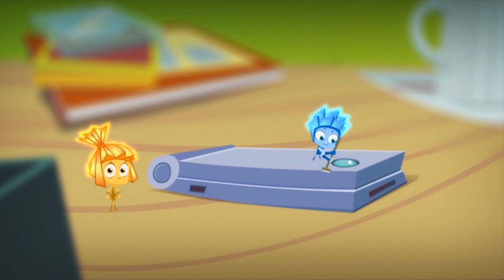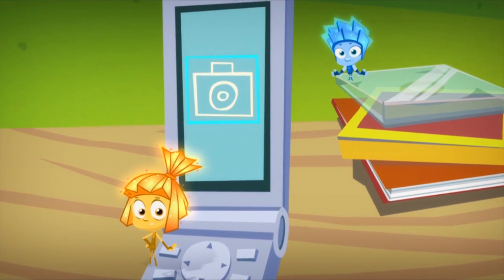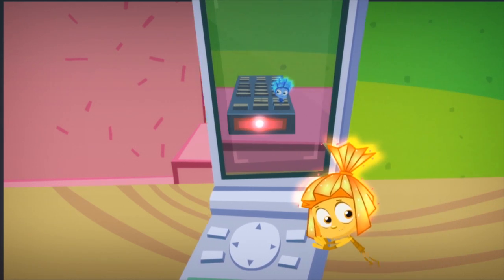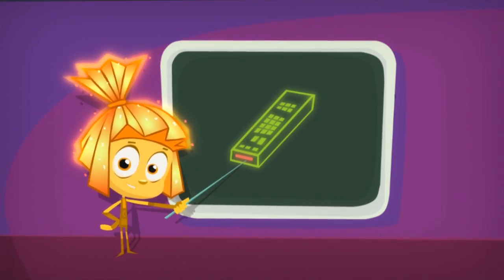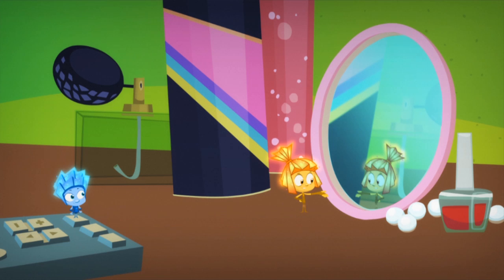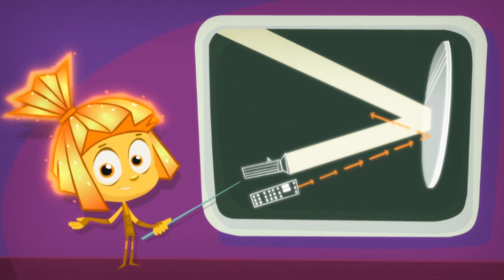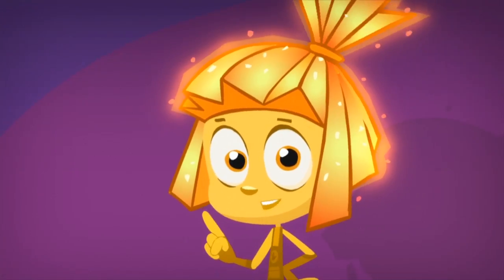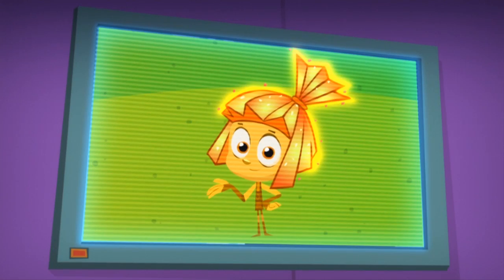The Fixies English - Simka: How can you see an infrared signal? | Cartoons for Kids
Today Simka is going to teach you how can you see an infrared signal.

The Fixies is the English version of the popular Russian show, Fixiki

Key Characters:
TOM THOMAS:

MASIYA:
She is the mother of Simka and Nolik. A kind and gentle soul, Masiya is an extremely skilled Fixie who specializes in electronics. Masiya works from morning till night – fixing and cleaning anything that is in need of her expert care, because she just loves when everything is in perfect working order. But most important for Masiya are her children. She takes loving care of Simka and Nolik and tries to protect them from harm. Having lived through a number of close calls in her career, Masiya often worries about her children and lets her imagination get the best of her. Although it is hard to blame her for worrying about Nolik, seeing how he is constantly getting himself into situations that even surpass anything Masiya can even dream of.